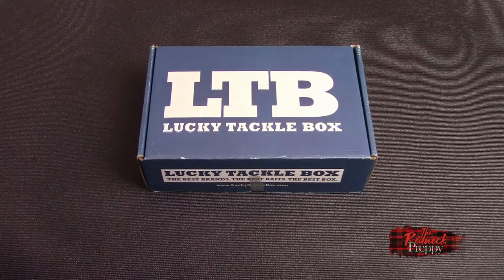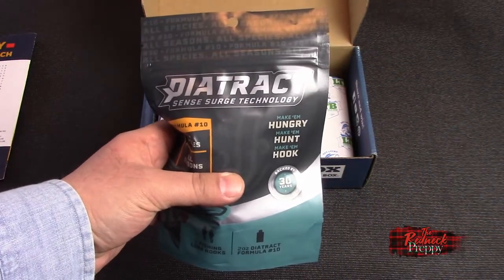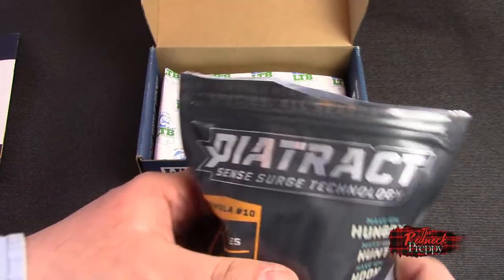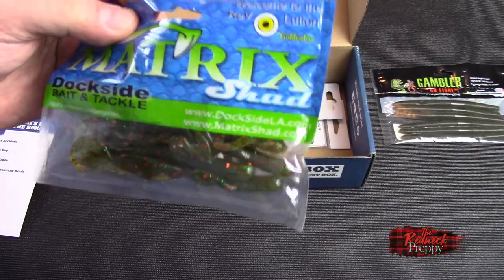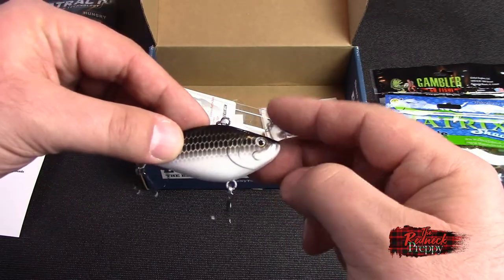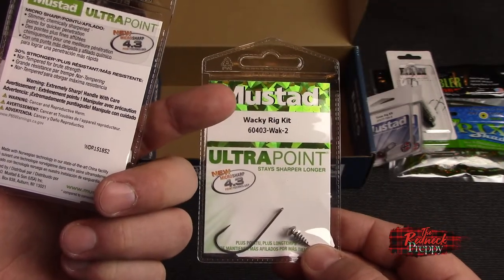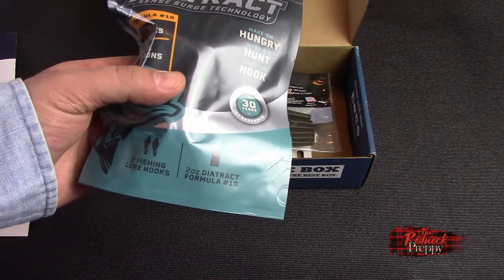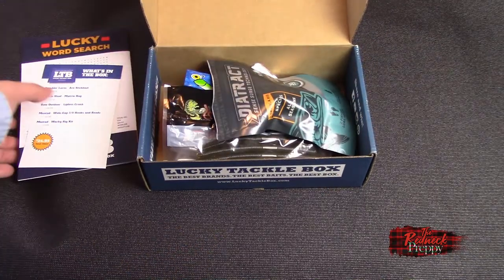February 2020 Lucky Tackle Box (Bass Box) Unboxing and Review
Do as I say, not as I do. At any rate, I open and pass judgment on the February 2020 edition of the "Regular" -- or entry level -- Lucky Tackle Box for bass anglers. As always, please observe all safety protocols when watching the video.